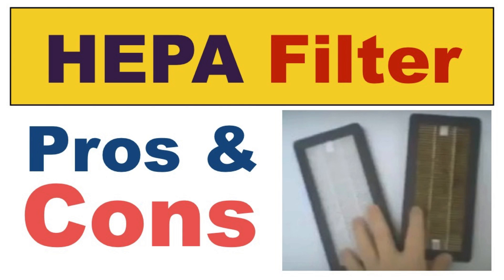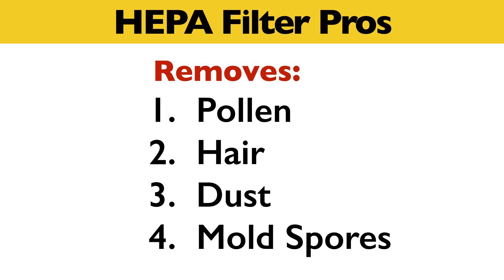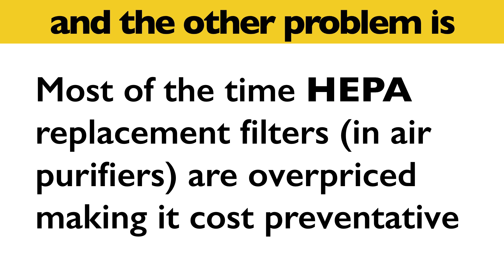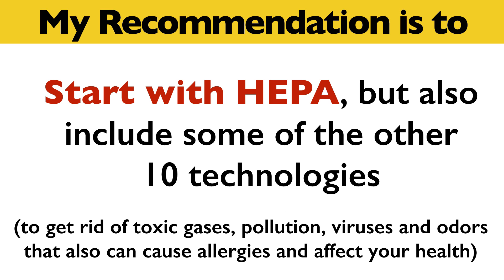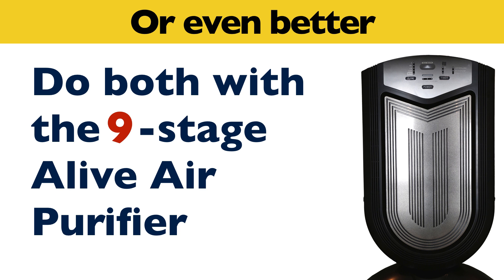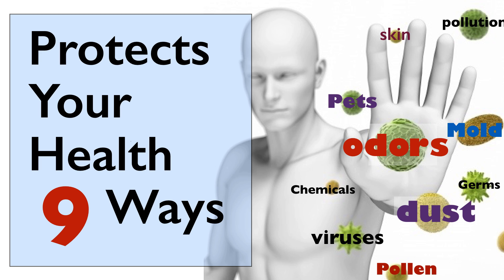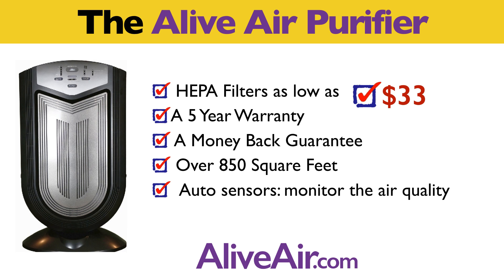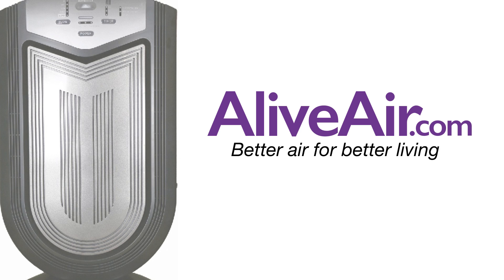HEPA Filter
HEPA filter ratings and HEPA purifier information can be found HEPA cleaning videos can been seen on this channel. Originally developed to remove radiation (and it does) HEPA filter are recommended by Doctors as best for allergies and asthma as it removes 99.9% of dust, pollen and dirt. HEPA filter cleaning is not very effective because of the materials ability to attach dirt and pollen.

TRANSCRIPT:

HEPA filter Pros and Cons. HEPA stand for high efficiency particulate air. Basically this means it captures particles using a disposable cloth-light material, and they're using found in a rectangular or round shape. A HEPA filter starts out white and get darker as pollen, dust and dirt collect as shown in the picture. So the HEPA filter pros are that it removes pollen, hair, dust and mold spores. This makes hepa filters great for allergy relief, asthma support, cleaner homes and overall healthier living. HEPA filter cons are that it doesn't help odor, bacteria, viruses, pollution, or gases. And the other problem is most of the time hepa replacement filters as found in air purifiers are overpriced - making it cost preventive.
A HEPA filter can run $35, 55 and even $200. So if HEPA air purifier matches your desire to reduce allergies or have healthier cleaner air my recommendation is to start with a HEPA air purifier, but also include some of the other technologies to get rid of toxic gases, pollution, viruses and odors that can also cause allergies and affect your health.
Save money by finding an air purifier with replacement filters that are under $39, or even better do both with the 9 stage alive air purifier. It has 9 total technologies starting with hepa filter and does a better job than hepa alone. It works 8 ways for allergy relief, 4 ways on odors, 3 ways on dust. And all 9 together help with overall health. The cumulative effect of the 9 technologies supports the whole body's immune system by removing chemicals, odors, and pollution while also killing germs, bacteria ,and viruses, as well as the teh HEPA filter.  It has discount HEPA replacement filters as low as $33, a five-year warranty, a money back guarantee, and it covers over 850 square feet. It includes auto sensors that monitor the air quality and adjust accordingly. So get an alive air purifier today. Alive Air... better air for better living.